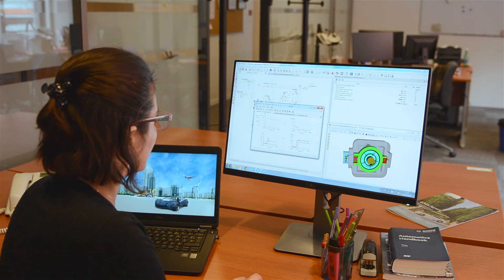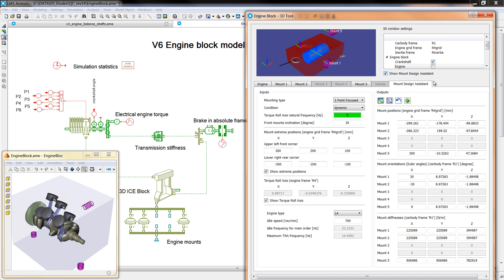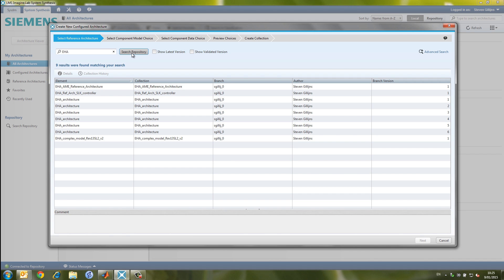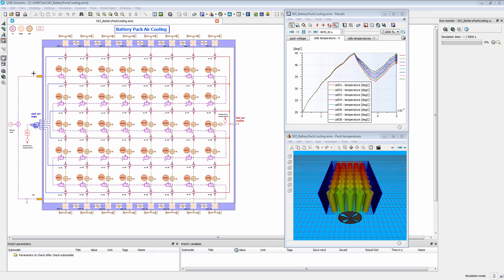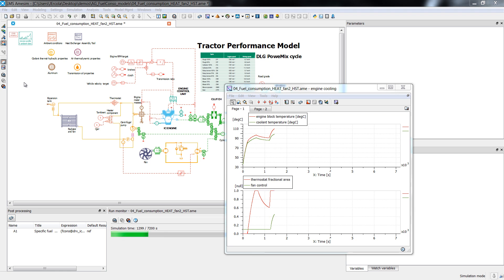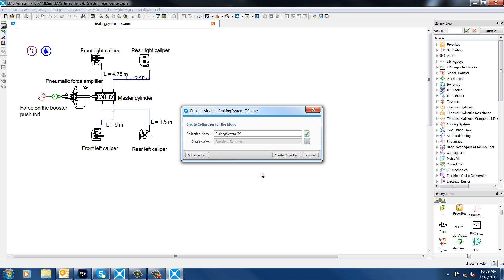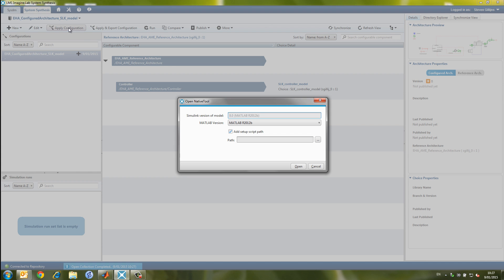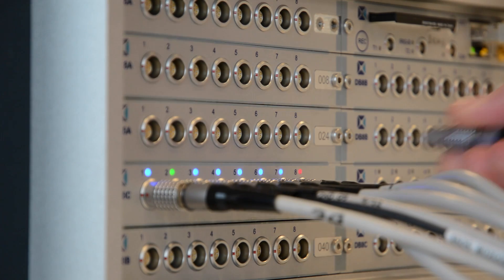Simcenter Amesim – Supporting the implementation of MBSE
Stefaan Goossens, Simcenter system simulation solutions Vice President, explains the capabilities of the Model-Based Systems Engineering (MBSE) supporting Simcenter solutions for system simulation with its 3 products, Simcenter Amesim software, Simcenter Sysdm software and Simcenter System Synthesis software.